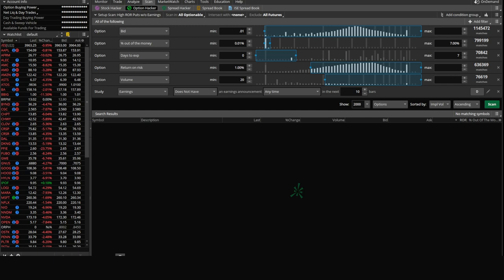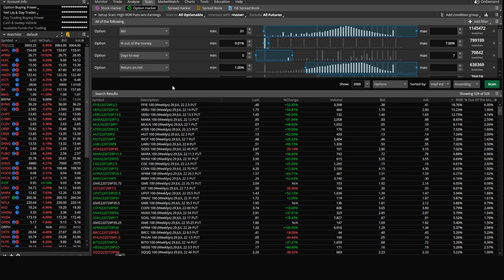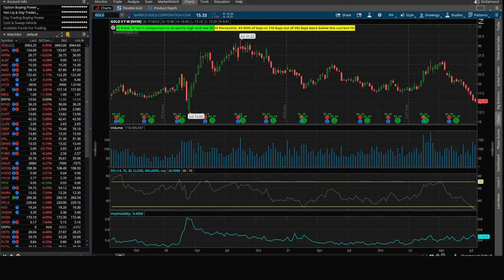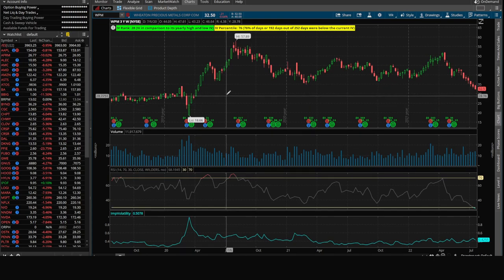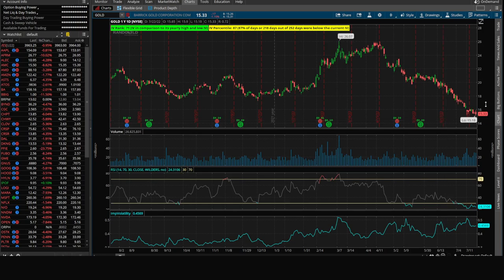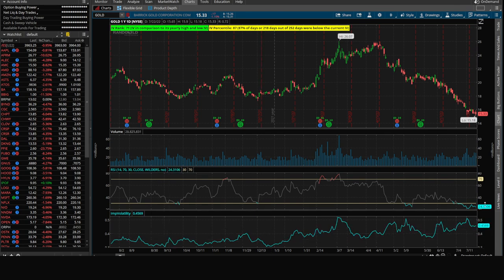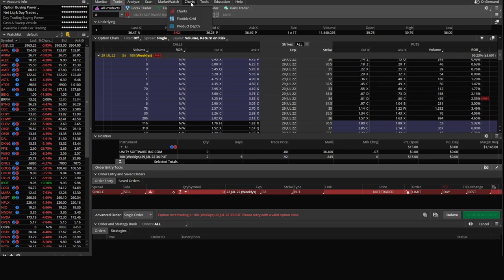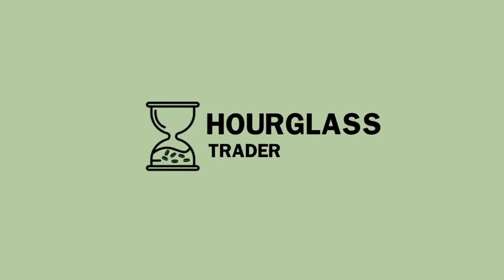Option scanning Episode 3: Refining your results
In this video we discuss how to narrow your search from the list of high premium options we previously built in episodes 1 and 2.